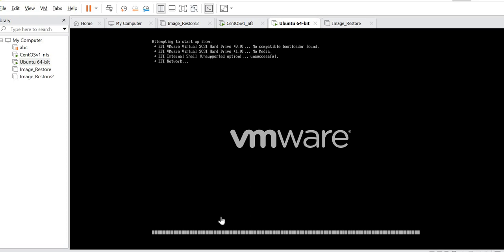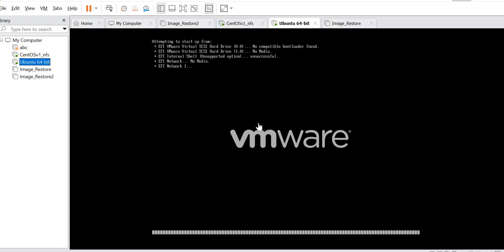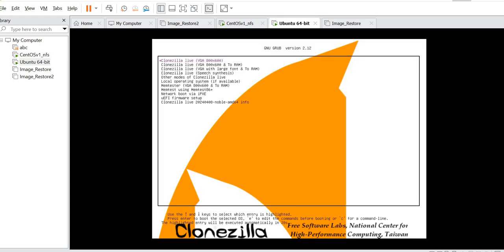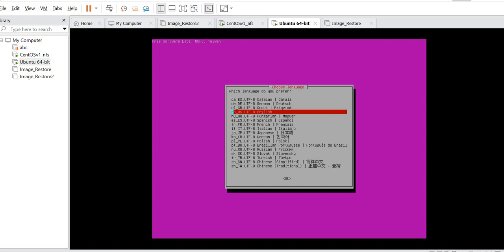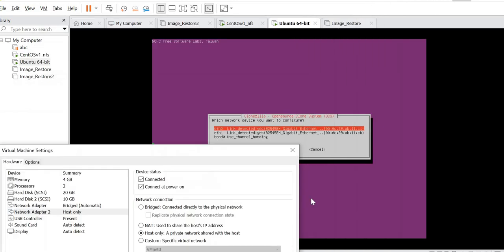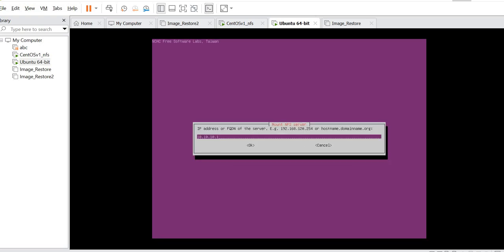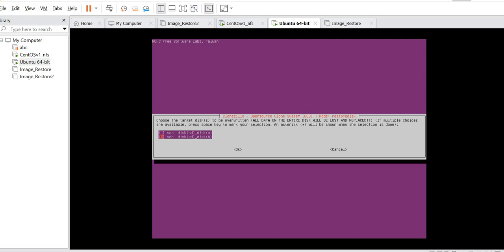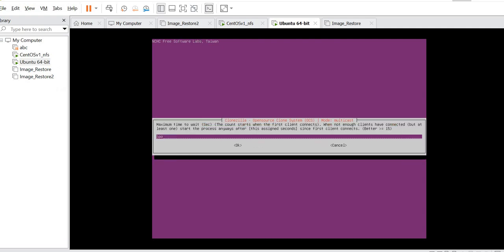Using Clonezilla Server for mass deployment image restoration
This video demostrates image restoration on 2 VMs using Clonezilla server multicast mode. You may skip from 8 to 14 mins as it took about 7 mins to complete the restoration. You will need a NFS and DHCP server for this local network deployment.